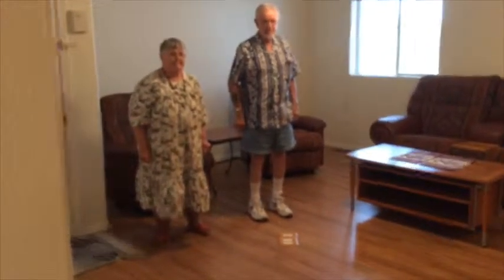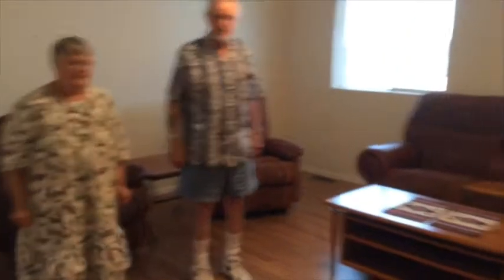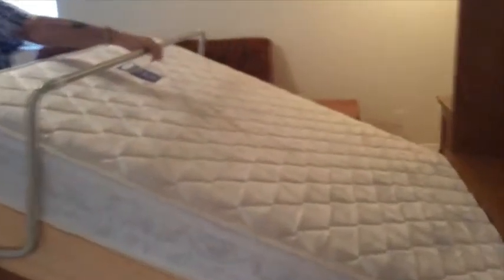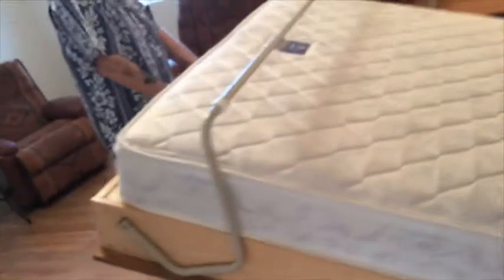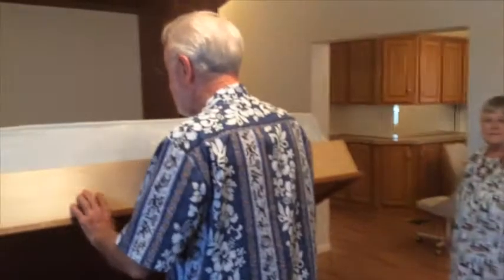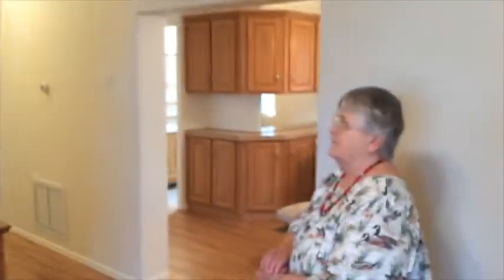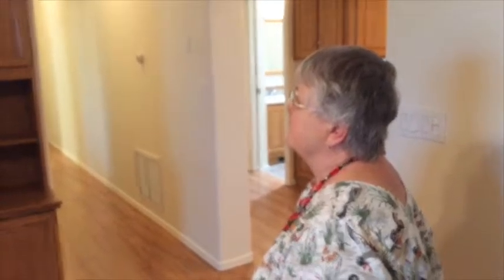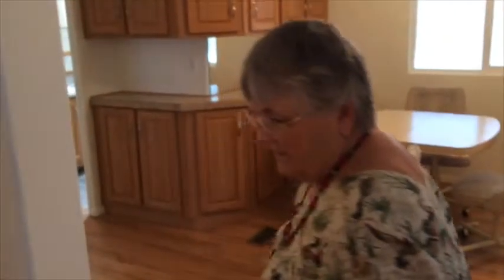SOLD SS2310AJ - PART 1 INTERVIEW WITH SELLER (CLICK ON PART 2 & 3 FOR FULL VIDEO)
Superstition Sunrise RV Resort – Apache Junction, AZ

CAVCO FRONT KITCHEN/AZ ROOM – 1000 SQ’!

HUGE ARIZONA ROOM WITH 2ND BEDROOM / 2ND ½ BA
LARGE CORNER LOT/ EXTENDED AIR CONDITIONED WORKSHOP
CAVCO FRONT KITCHEN – LAMINATE/ TAPE & TEXTURED – DUAL PANE
FURNISHED AND READY FOR IMMEDIATE OCCUPANCY

Year: 2006
Make: CAVCO
Floor plan: FRONT-KIT
Possession: NEGOTIABLE
Pets:  ASSISTIVE/INDOOR CAT
Site Rental Fee:  $4750
Age Restriction:  55+
List Price:  $59,900
Web Ref#:  SS2310AJ

COMMUNITY: Beauty Salon & Barber Shop, Cactus Ranch House Grill, Card Room, Ceramics, Computer Center w/ High-Speed Internet & Hot Spots, Country Stores, Dinner Dances, Plays and Comedy Club, Karaoke, Bingo, Indoor and Outdoor Pools, Horseshoes, Jewelry Making, Lapidary, Laundry Facilities, Library, On-site Massage Therapy/Weight Training/Yoga, Music Room/Jams, Poolside Social Hour, Porcelain/China Painting, Quilting/Sewing & Crafts, Scrap booking, Silversmithing, Softball Teams, Stained Glass, Wood Shop & Carving and Too Much More to List!
UPGRADES/OPTIONS: Original Owner has Just Vacated this Massive All Electric 2006 CAVCO FRONT KITCHEN PARK MODEL!  Most Practical Floor-plan for Arizona Room Addition Offers 6’ Entry to Floor Level16’ X 35’ Arizona Room with 2’ X 6’ Construction, Tape & Textured Walls, Murphy Bed Wall Unit, Large 2nd BR with Queen Bed, 16’ Double Access Sliding Wardrobe Closets and 2nd ½ BA/Laundry Room.  This All Electric Home has Newer Central AC & Heat (Vented T/O), Laminate T/O, Shingled Roof, Recent Roof Coat (AZ Room Roof) Ceiling Fans and Tons of Storage.

FEATURES/BENEFITS:  Raised Oak/Panel Cabinetry, Wrap Around China Hutch, Recessed Track Lighting, Reinforced Locks, Rear Security Door, Huge Workshop with Separate AC, Corian Vanity in BA, Tri-Fold Medicine Cabinet, Pocket Door Entry to BR/BA, Rear Exit to Additional Storage Shed. Name Brand Appliances Include 30” Glass Top Self Cleaning Range, DD FF Fridge (Frigidaire) and Space maker Microwave. Upgrades Include Large White Melamine Linen Cabinets, Solar Tube Lighting in BA, Blocked Glass Snail Shower w/Safety Grab Bar, Rear Bay Vanity, Mirrored Wardrobes, Plant Shelves and the Most Storage Cabinets I have ever seen in a Park Model.

OTHER:  Fully Furnished - AS SEEN (Except Seller has Taken One Easy Chair) and Even Includes; Silverware, Dishes, Some Linens (Plenty to Get Started), Etc. This Energy Efficient home also has Upgraded Insulation, Tinted Dual Pane Windows, Sunscreens and Window Awnings.